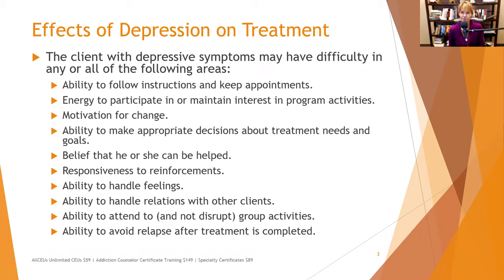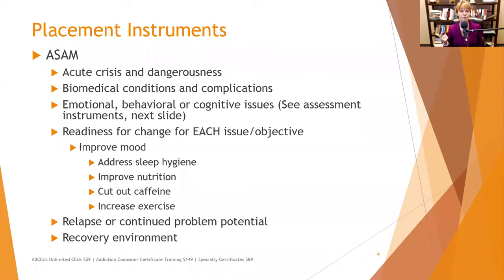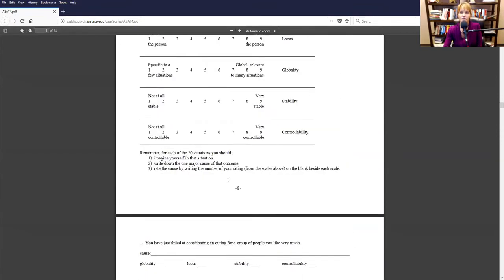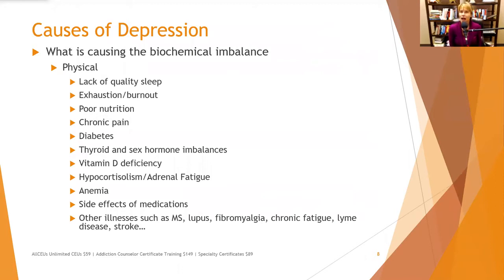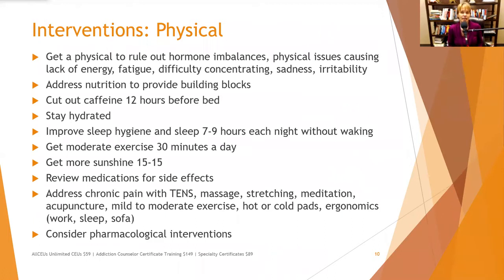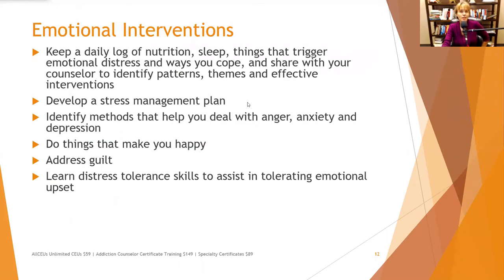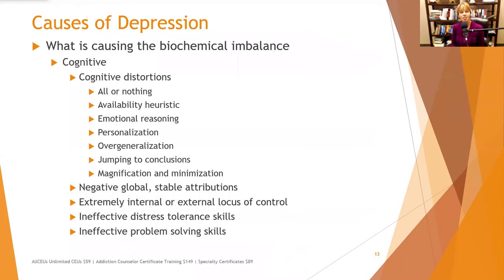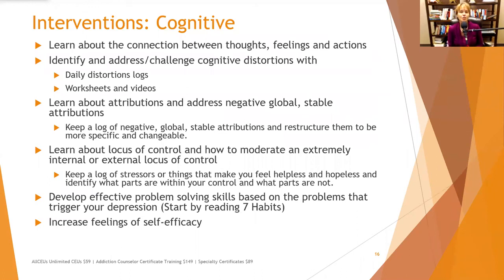Secrets to Treating Depressive Symptoms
Continuing Education for LMFT, LCSW, LPC, LMFT.  NAADAC and State Accredited Education Provider Dawn-Elise Snipes, PhD, LPC NPI: 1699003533  Secrets to Treating Depressive Symptoms

Dr. Dawn-Elise Snipes is a Licensed Professional Counselor and Qualified Clinical Supervisor.  She received her PhD in Mental Health Counseling from the University of Florida in 2002.  In addition to being a practicing clinician, she has provided training to counselors, social workers, nurses and case managers internationally since 2006 through AllCEUs.com A direct link to the

00:00:00 Introduction to Depression Treatment Planning
00:08:11 Treating Co-occurring Disorders: Depression and Anxiety
00:17:04 Understanding Depression Scales
00:25:59 Understanding and Managing Burnout
00:34:24 Strategies for Sustainable Behavior Change
00:42:39 1515 Principle for Sunshine and Well-being
00:51:21 Understanding Distress Tolerance Skills
01:00:01 Overcoming Fear of Job Interviews
01:08:09 Building Healthy Relationships and Self-Esteem
01:16:29 Discount Code for Therapists and Nurses